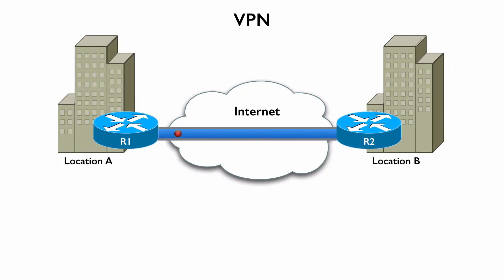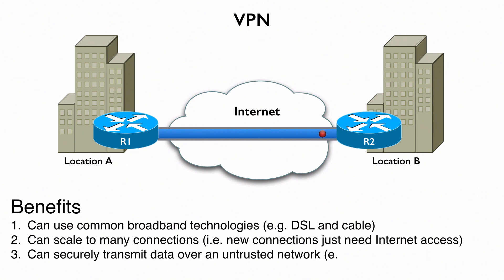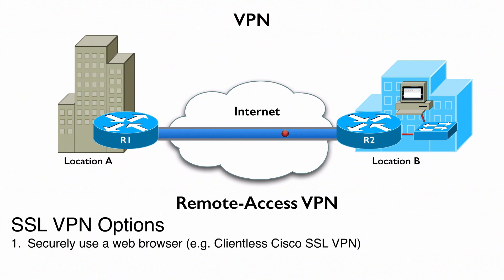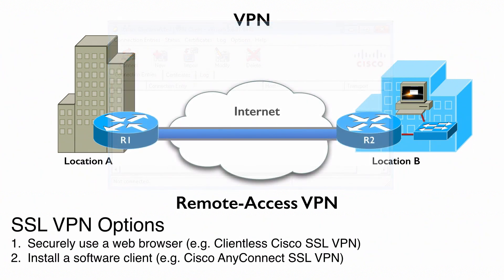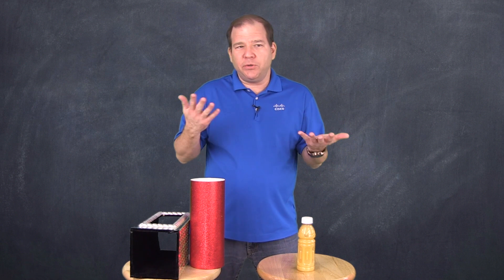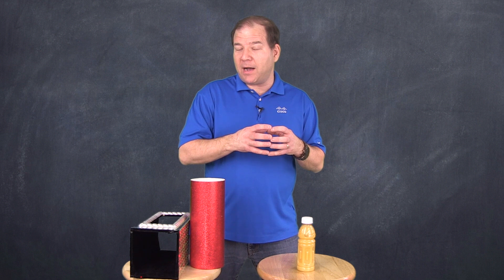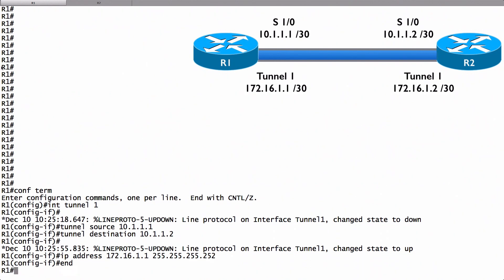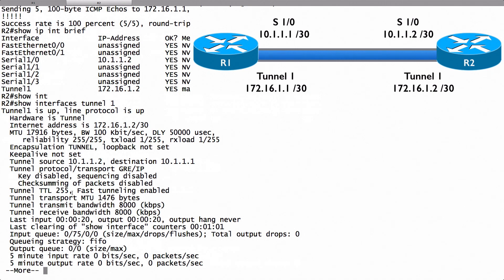Introduction to VPNs (and a magic trick!)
This video is part of the "CCNA Complete Video Course" by Kevin Wallace (CCIEx2 #7945 R/S and Collaboration) from Pearson IT Certification. If you enjoyed this video, the entire CCNA course can be purchased here: